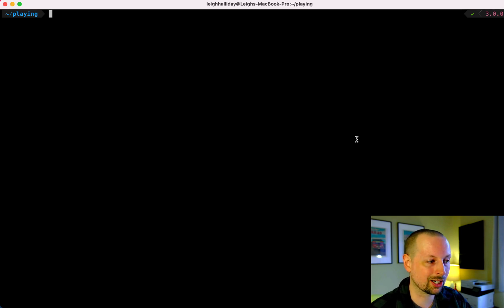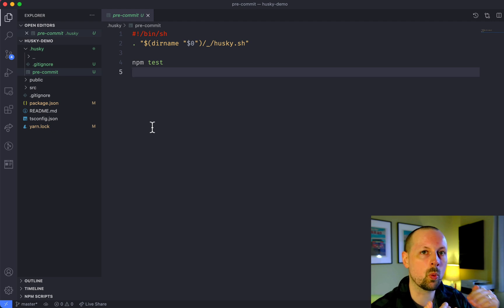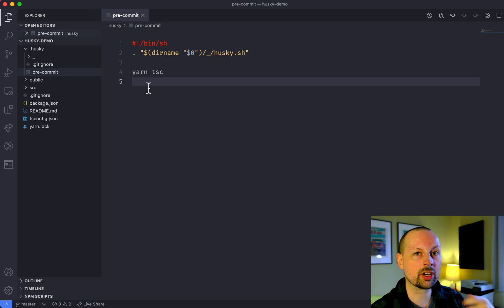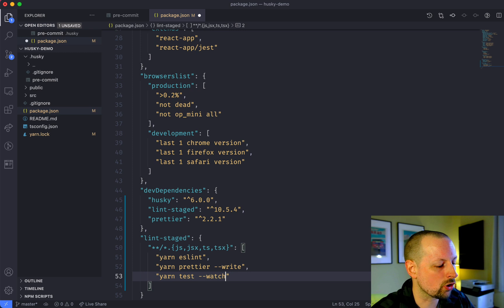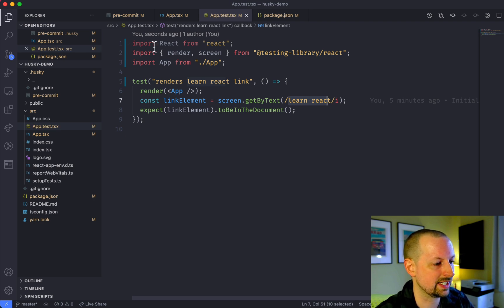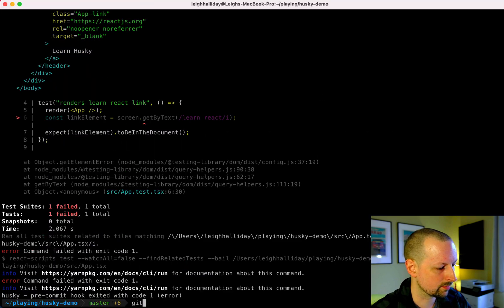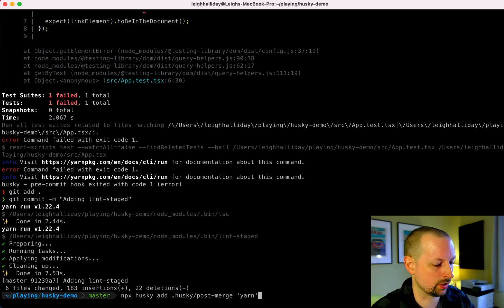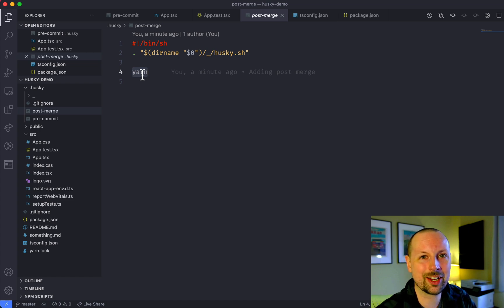Fix Your Mistakes, Don't Commit Them! Pre-Commit Git Hook Checks with Husky and Lint Staged.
It's time to stop committing broken tests, ugly code, type errors and lint errors to your git repository. With Husky, we can hook into git's pre-commit hook to only allow code into our git repository that passes all of those above checks. Using lint-staged we can make it more efficient to focus our energy on the changed files.

Course

Links

Connect

Timeline

00:00 - Introduction
00:50 - Initializing Husky
02:25 - Next Level Next.js
03:10 - Initializing Lint Staged
08:00 - Yarn Install on Git Pull